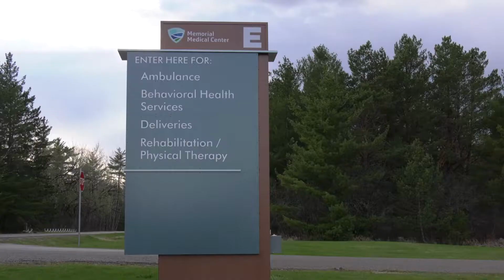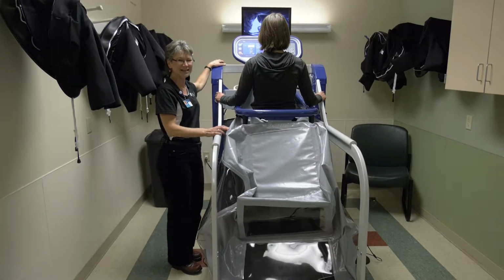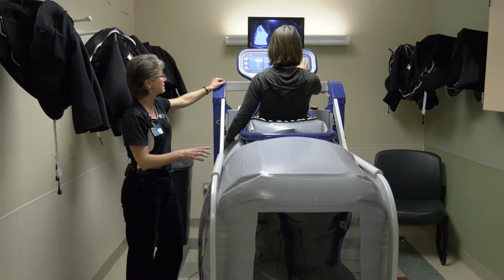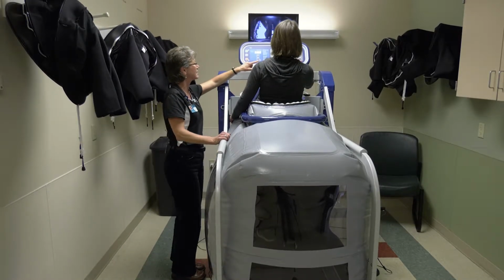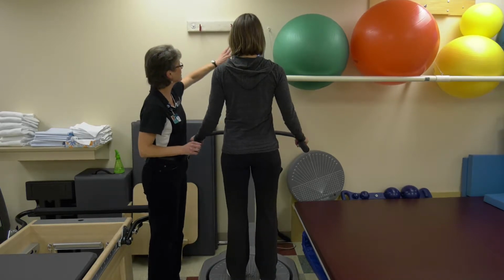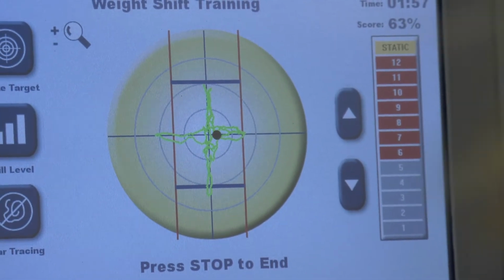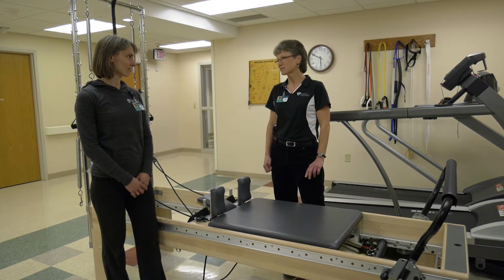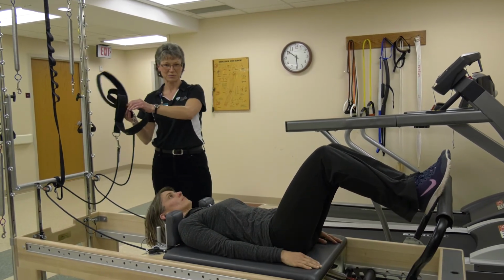Physical Therapy of Memorial Medical Center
Members of the Physical Therapy staff of MMC demonstrate some of their favorite equipment, along with explaining how they work with patients to get them back to doing what they enjoy, right here in the place we love.